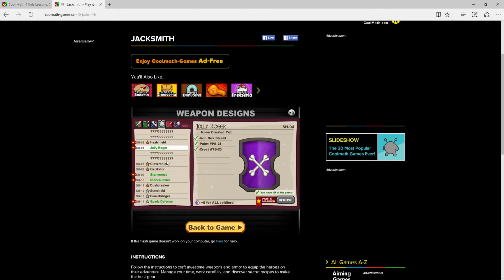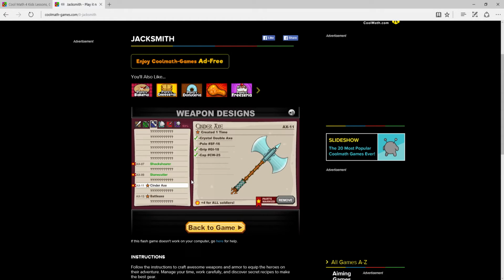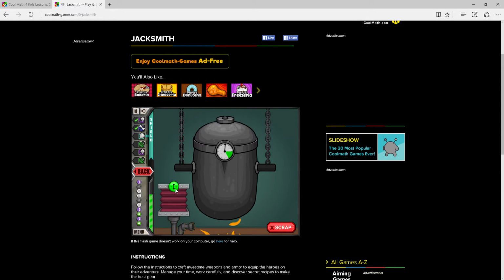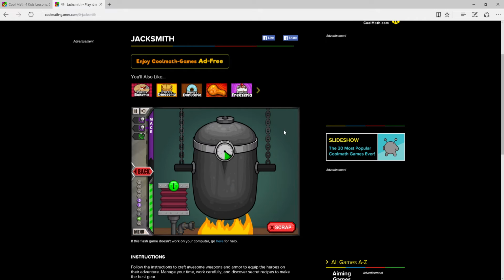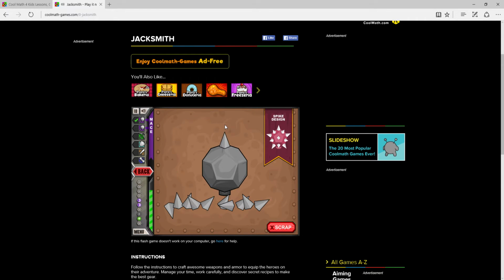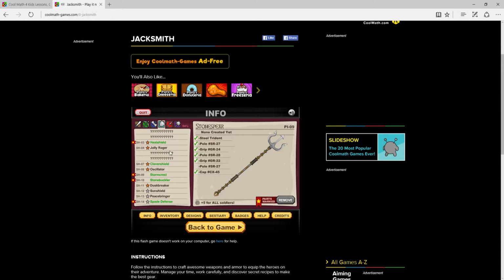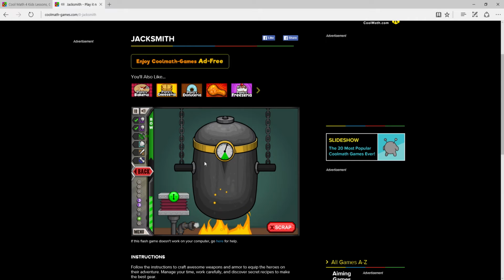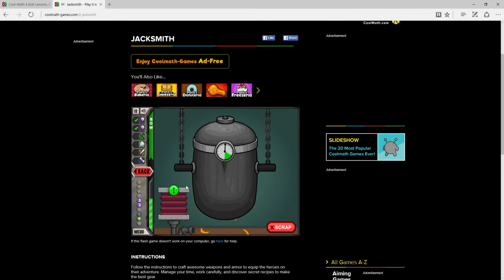Jacksmith! Part 19: Battle Mace!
Hello Luiginoids, this is LuigiXRules, playing Jacksmith! Yeah!
In this episode:
We use the Battle Mace and, uh, I get mad. Sorry, that song is actually pretty catchy.
Like goal is 10, like always.